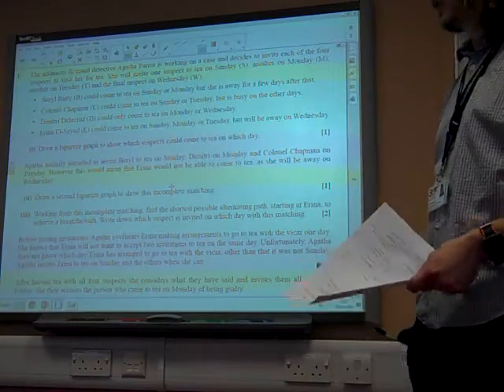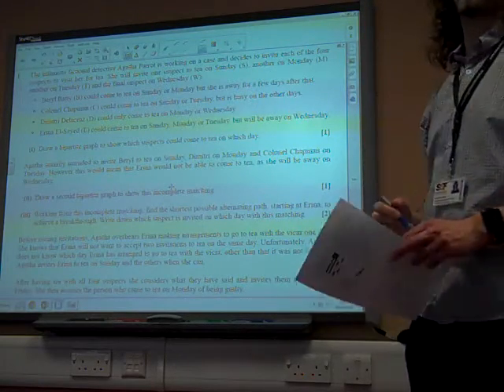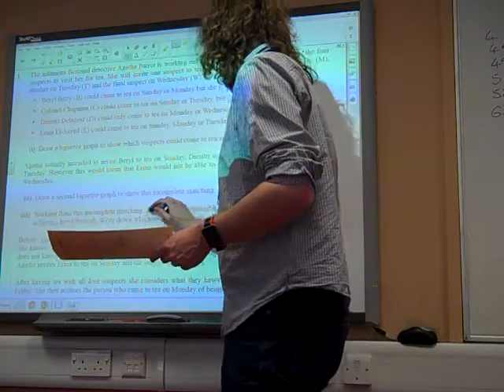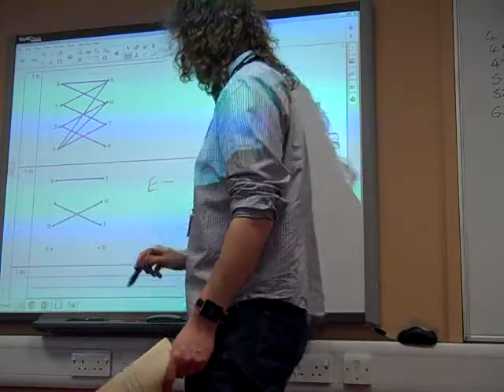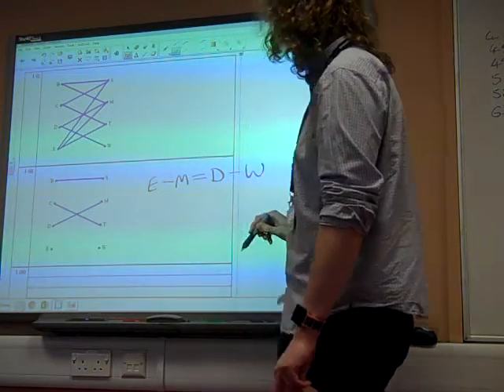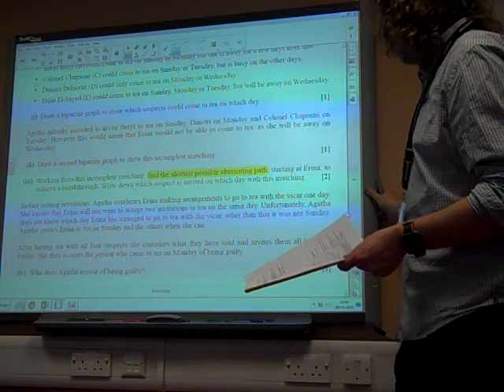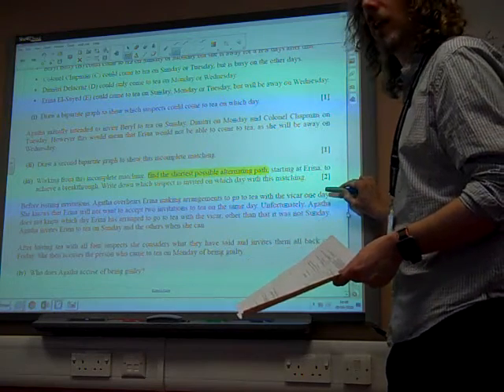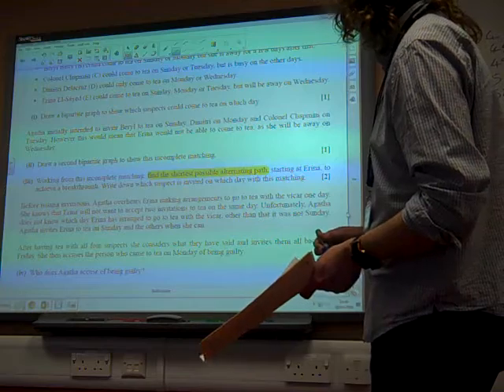D2 Matchings OCR June 2015 q1